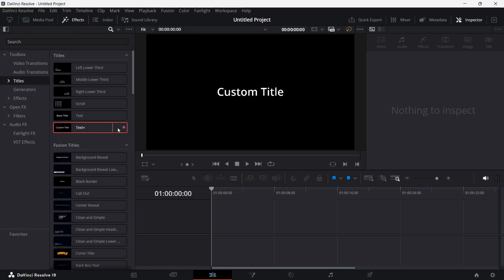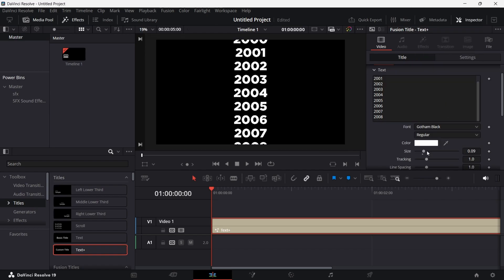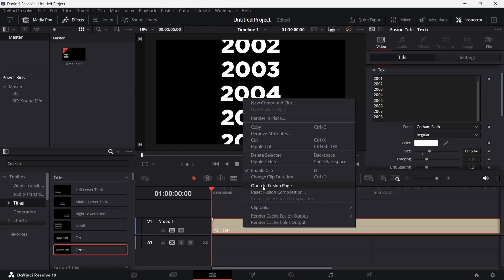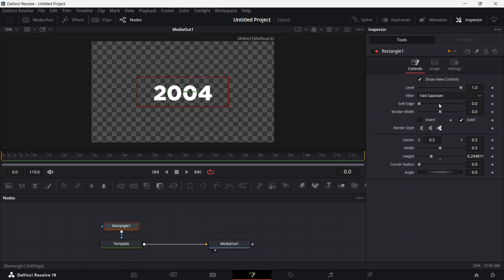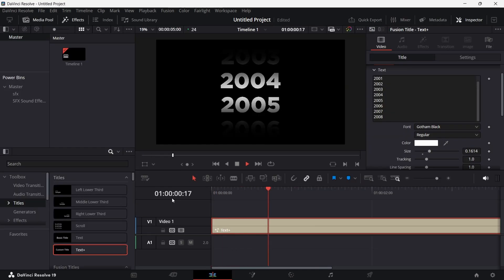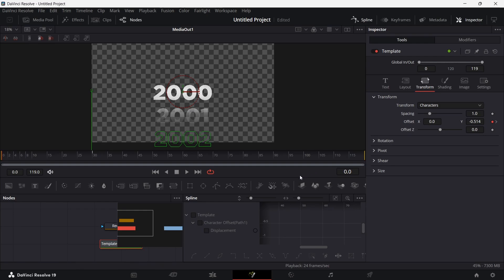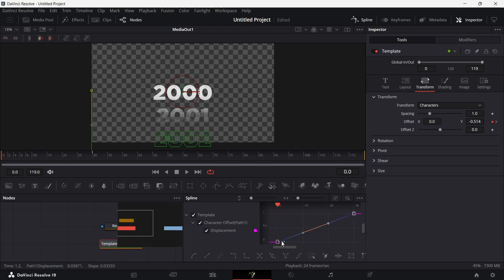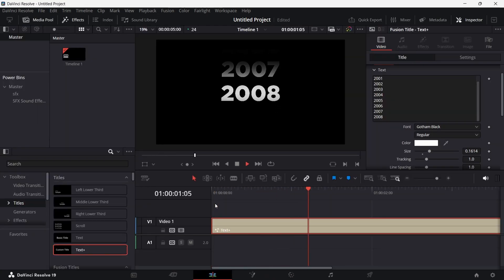Scrolling Timeline Animation in Davinci Resolve | Full Tutorial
In this tutorial i am going to show you how you can create most used in Dcoucmentry Edit Scrolling Timeline Animation in davinci resolve within very short span of time.

This video shows how you can create Scrolling Timeline Animation in Davinci Resolve within 1 minute.

Software Used: Davinci Resolve
Effect: Scrolling Timeline Animation
Creator : Surreal

Key Search terms:
1) Scrolling Timeline Animation in davinci
2  Year scrolling effect davinci
3) documentry type effect in davinci
4) most used timeline animation/effect resolve
5) Trending davinci effect
6) resolve tutorials
7) davinci  animation
8) trending effect  in davinci
9) youtube trends scrolling animation in resolve
10)  awesome trending davinci resolve effect
11) How to Davinci
12) How to video
13) Timeline animation in davinci